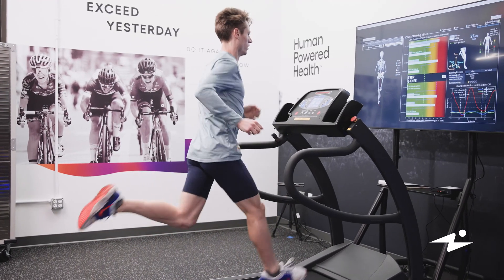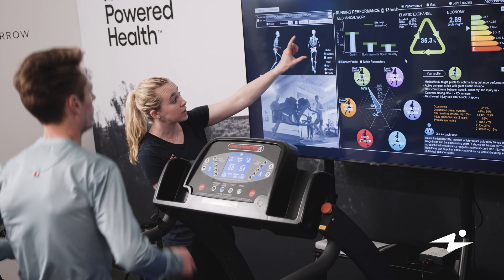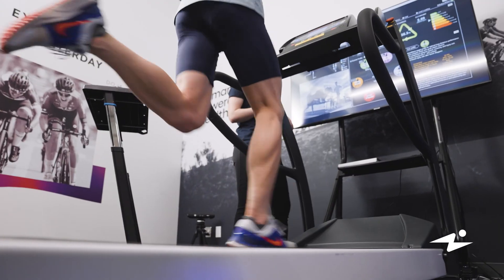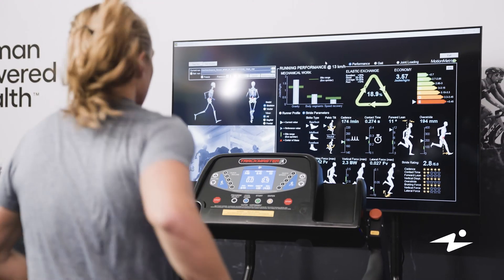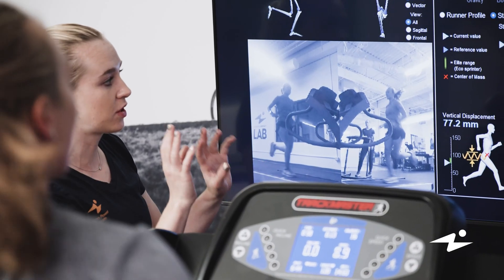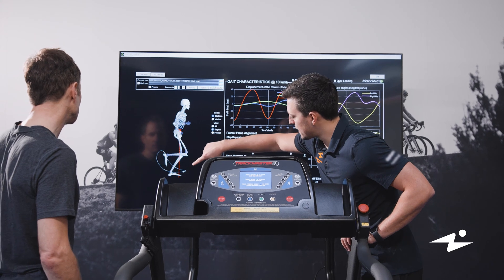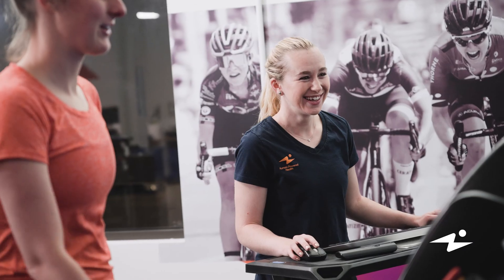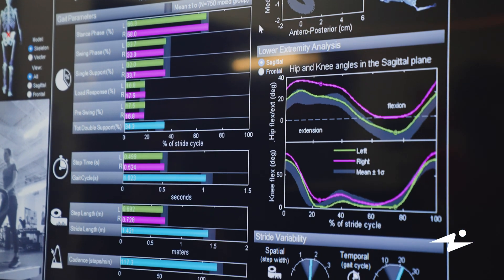Gait Analysis with MotionMetrix | Human Powered Health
Our motion capture systems enable us to track our athletes’ running mechanics and find the optimal running position to maximize efficiency and/or prevent injury.

Human Powered Health is a performance testing facility in Edina Minnesota